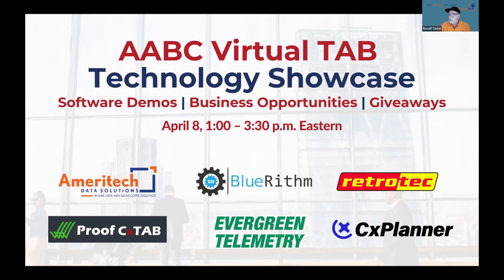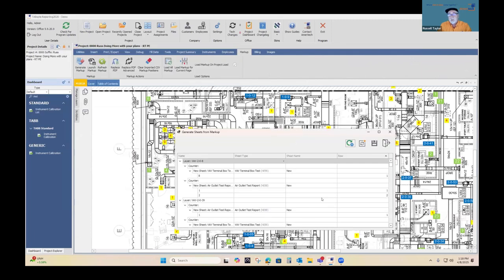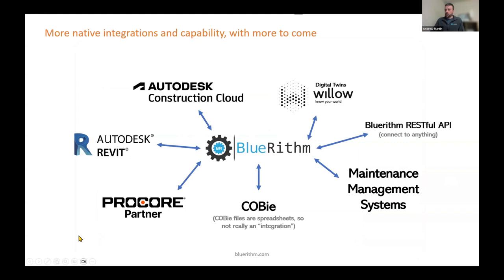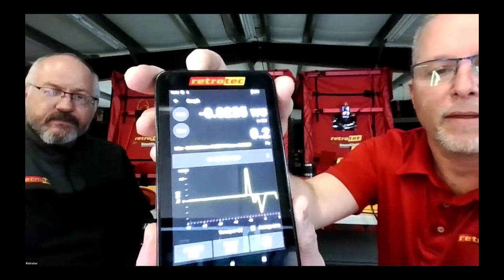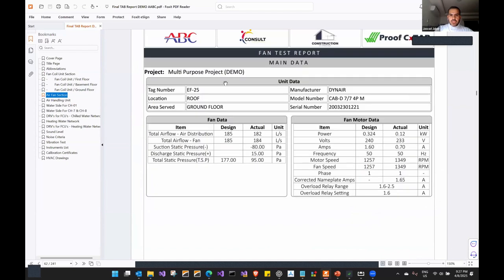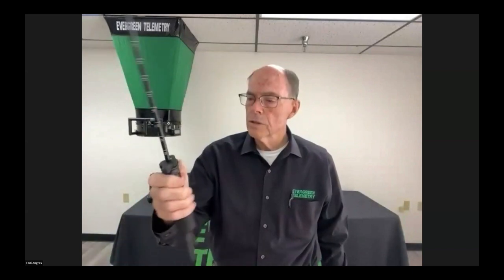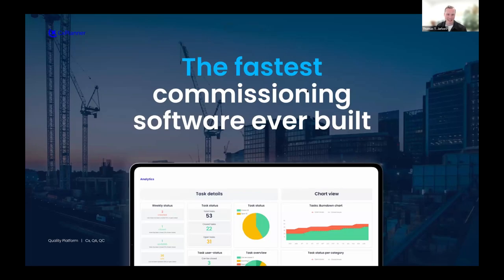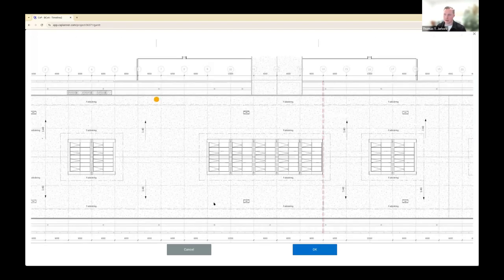AABC Virtual TAB Technology Showcase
Staying ahead in today’s fast-paced tech landscape can be overwhelming—but it doesn’t have to be. The AABC Virtual Technology Showcase is your shortcut to the latest solutions, all brought together in one dynamic, time-saving event. In just 2.5 hours, you’ll gain exclusive access to live product demos, explore breakthrough innovations, connect with industry-leading experts.

Showcase Participants:

Ameritech Data Solutions: Ameritech Data Solutions provides world-class hardware, custom software and data management solutions along with exceptional IT support for your business. We support TAB, Commissioning, Clean Room, and BET Firms from our main office in Hickory, North Carolina.

Founded in the year 2000 as Ameritech Computer Consultants, ADS has evolved into a complete managed services provider, innovative software developer, and your source for technology hardware. Our flagship software solution TABopts Project Management and TABopts Field Data Collection were developed specifically for the TAB, Commissioning, Clean Room and BET Firms looking to automate there day to day operation from Estimating to Certified Report Generation.

Bluerithm: Blurithm is a different kind of commissioning software. Empower your team to achieve excellence on complex projects with Bluerithm. Our platform goes beyond basic forms and checklists to provide you with a flexible tool that adapts to your technical workflows and processes. Say goodbye to rigid platforms that limit your approach and hello to Bluerithm, where you maintain the uniqueness that makes your way successful. Our highly customized templates, AI tools, and workflows automate and guide your team, making it easier to deliver tailored approaches for your clients with better outcomes and less effort.

CxPlanner: The fastest commissioning software ever built. Commissioning software trusted by Cx teams globally. CxPlanner is the commissioning platform that helps Cx professionals move faster and make more progress. Fly through tests and checklists twice as fast. Never ask “what is the progress?” again. Eliminate manual paper work once and for all.

Evergreen Telemetry: Evergreen Telemetry is dedicated to doubling the productivity of technicians in HVAC, TAB, Cx, building automation, process control, and other applications. These challenging work environments demand faster, smaller, and more convenient tools. Evergreen Telemetry provides technicians the tools they need for complex tasks. Tools that eliminate wires and tubes, increase productivity, and make every job faster, easier, and safer.

Proof CxTAB: Proof CxTAB is a leading software solution for HVAC Testing, Adjusting and Balancing, and building system commissioning. Our goal is to simplify and enhance the TAB & Cx process, ensuring optimal performance and energy efficiency in commercial and industrial buildings. With our intuitive interface and adherence to international standards, Proof is the trusted choice for professionals in the industry.

Retrotec: Retrotec is the world’s leading manufacturer of duct testers, digital manometers, blower doors, and air leakage testing software. Retrotec equipment is used around the world, by demanding professionals, to conduct residential energy audits, large building leakage tests, duct leakage tests, and clean agent integrity tests. Industry breakthroughs such as the 35-pound commercial duct tester prove Retrotec’s total dedication to innovation. Pair this duct tester with the Power Tiny or the Tiny S, high output battery-powered fog machines, and experience unmatched performance in the field. Retrotec has developed a fleet of high output blower door systems, allowing large building testers to test virtually any sized enclosure from super leaky to super tight. In addition to airtightness testing equipment, pushes the industry forward through online airtightness testing certification, trainings & educational resources. to learn more.